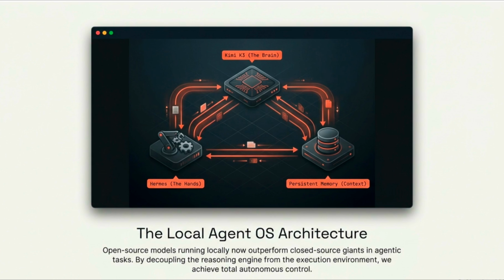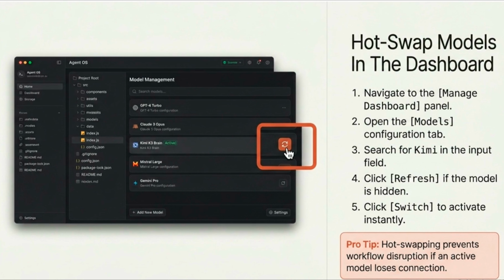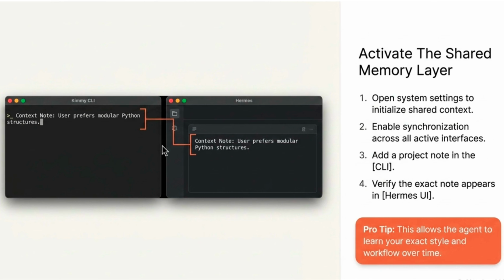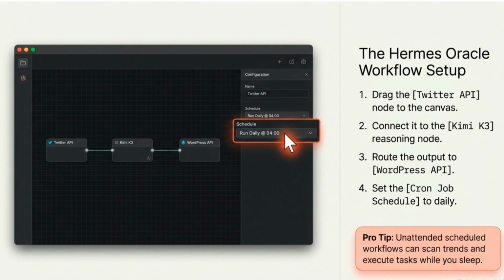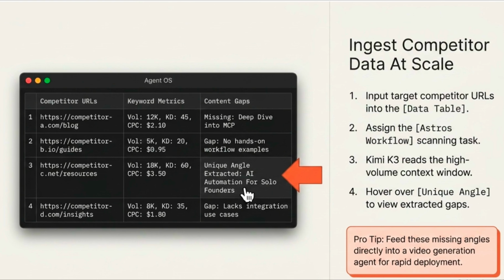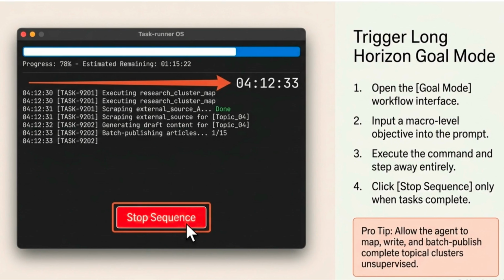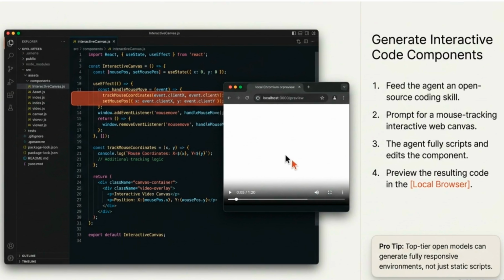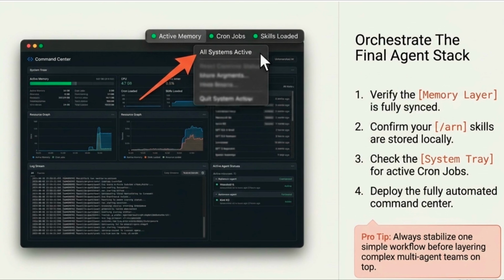How Kimi K3 & Hermes Are Changing AI Agents Forever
Discover why the open-source Kimi K3 model (by Moonshot) paired with the Hermes AI agent is completely changing the game for AI automation
. In this video, we dive into how you can use this powerful setup inside an Agent OS to automate workflows, build 3D models in Blender via an MCP, and run complex long-term tasks
We will explore how the Hermes agent actually learns new skills from web links using the /learn command instead of just forgetting them after a single session
. You'll also see how a shared memory system ensures your agent always knows your context, projects, and style
. Plus, we cover advanced workflows like setting up "Hermes Oracle" for automated, trending SEO blogging, "Hermes Astros" for daily competitor tracking, and even a "mixture of agents" where multiple AI models work as a team to produce high-quality outputs
. If you want to move beyond simple chat boxes and build a real AI system that works independently, this is the ultimate guide to mastering Kimi K3 and Hermes